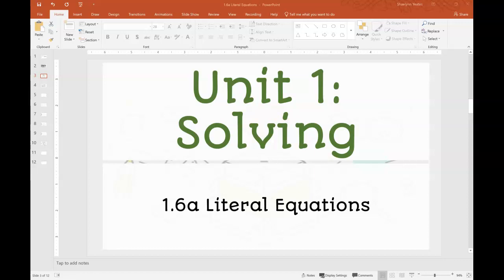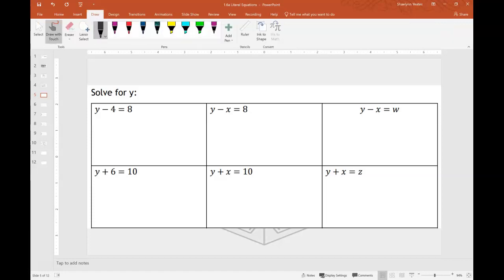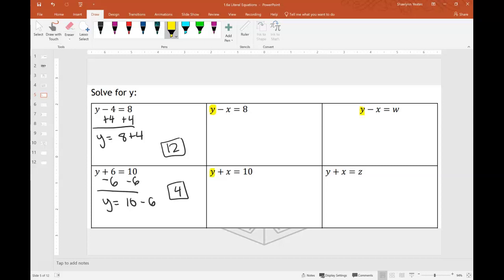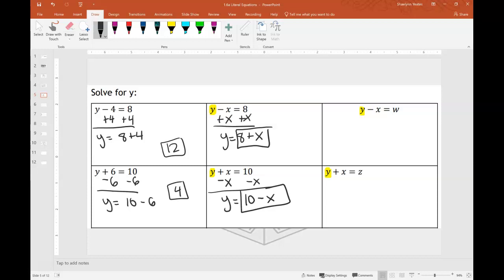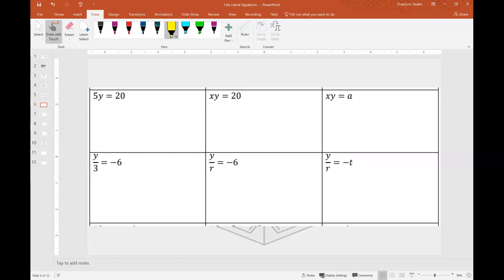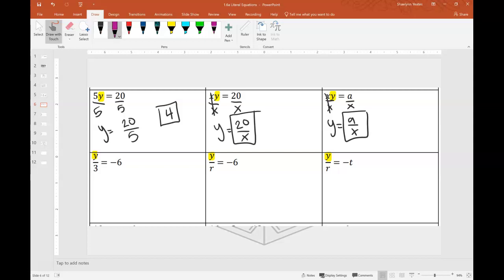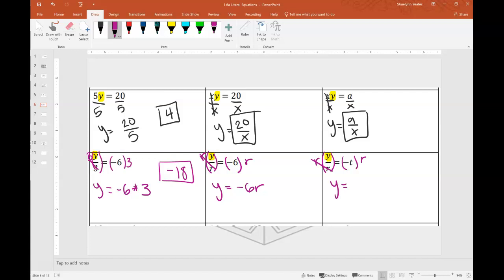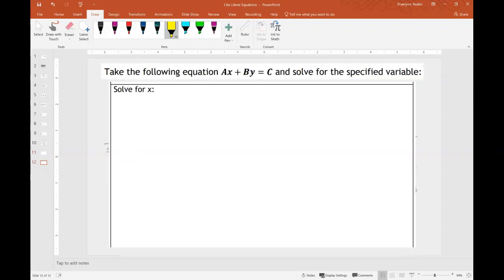1.6a Solving Literal Equations 1/2